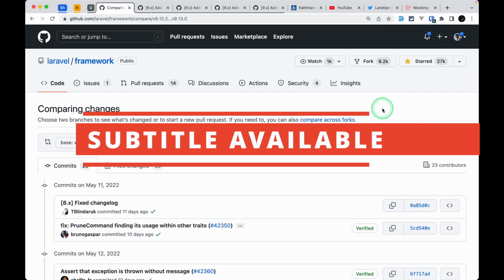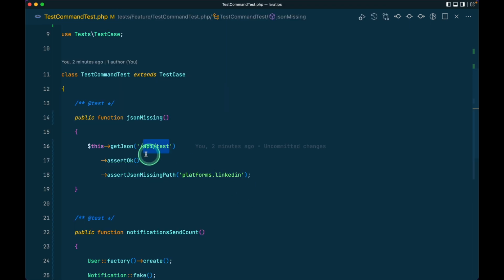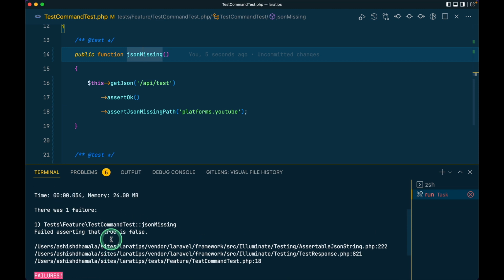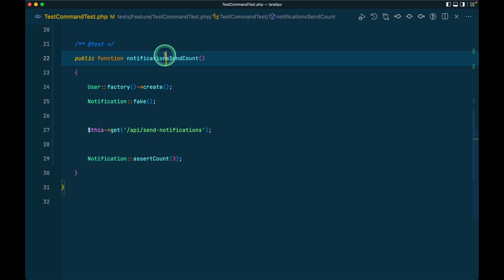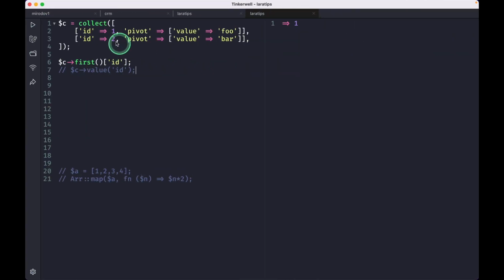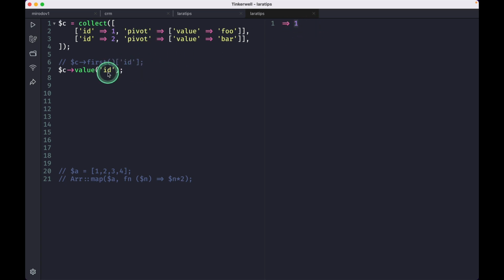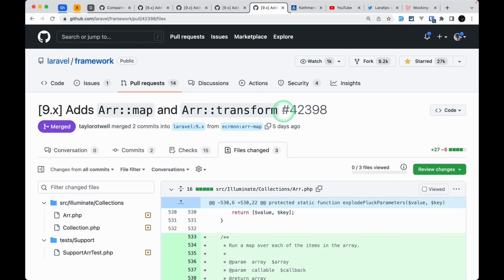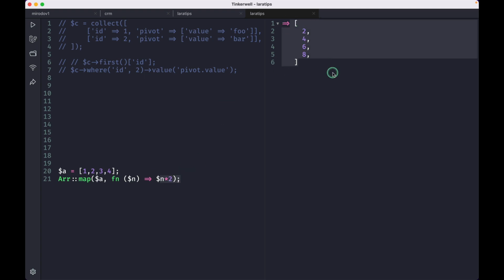4 New Things Added - New In Laravel 9.13.0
In this video, we will be looking at 4 new things that are added to Laravel version 9.13.0

=== Support ===

00:00 Intro
00:14 Add new TestResponse helper: assertJsonMissingPath
01:18 Add AssertCount() in NotificationFake
02:10 Add value() collection method
03:15 Adds Arr::map and Arr::transform

=== Tech stack ===

Laravel
PHP